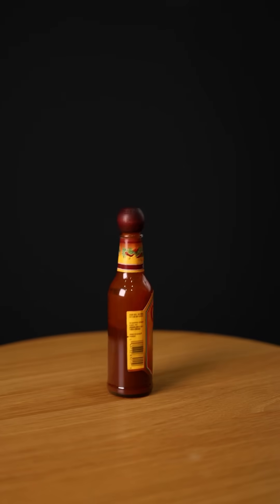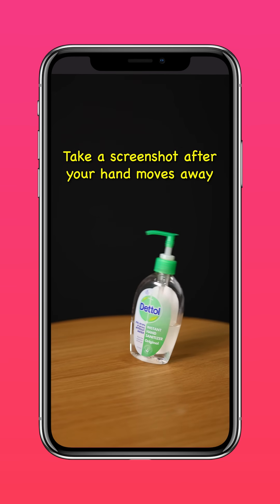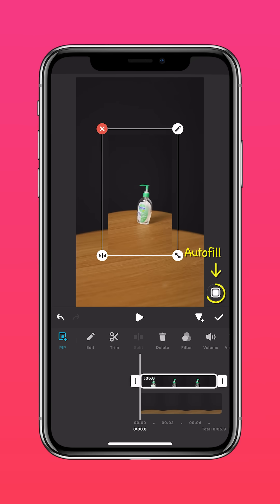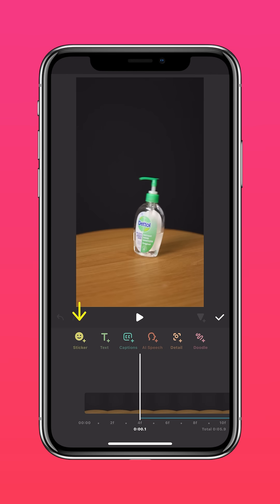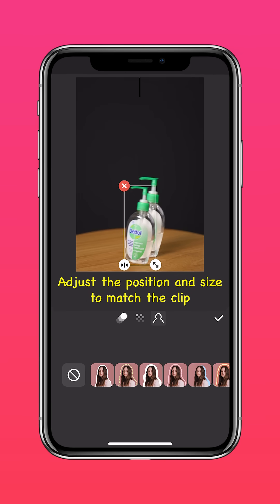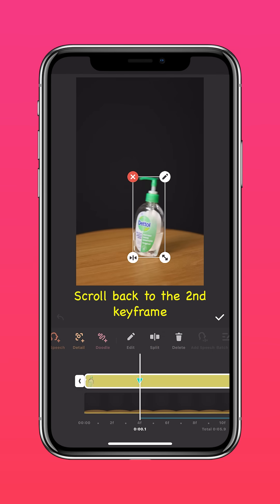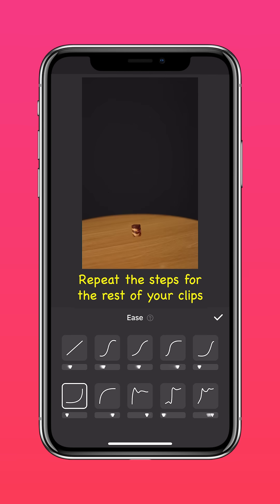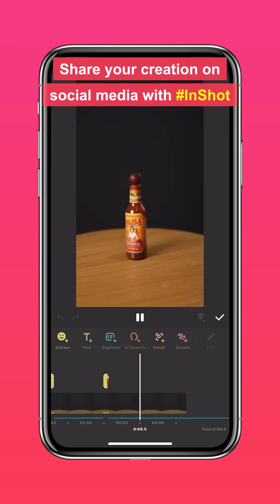This is how you create this Grow Effect 🔍